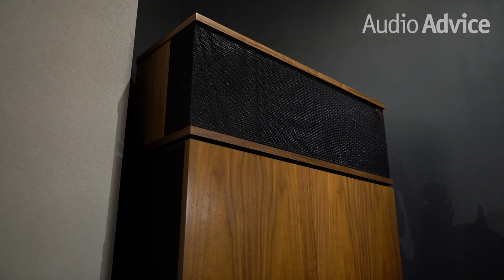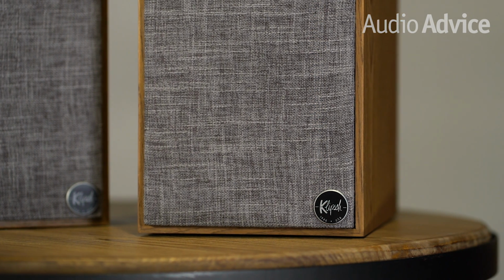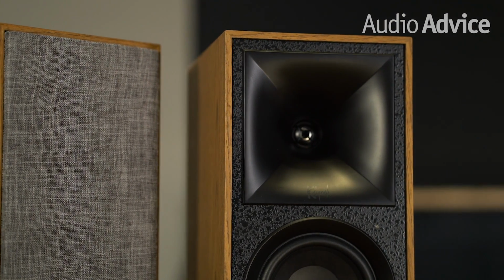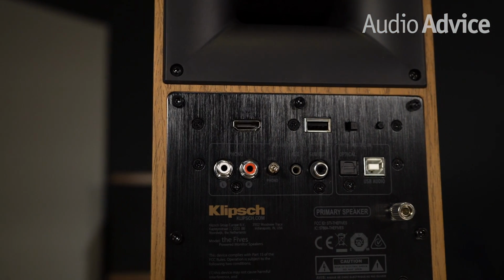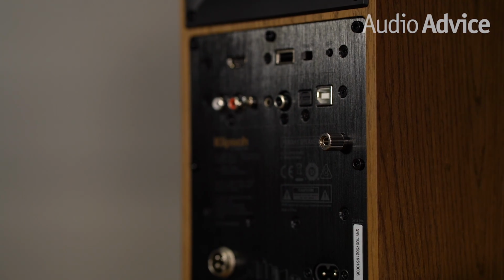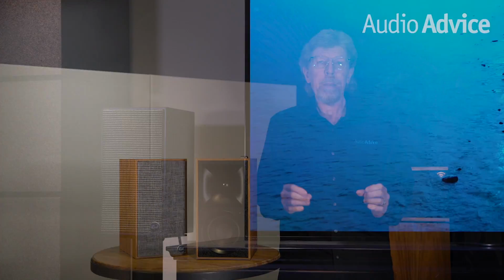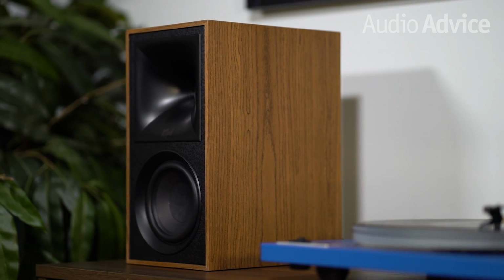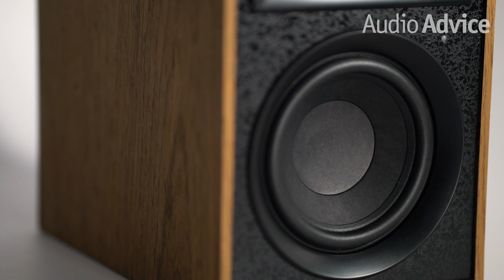Klipsch The Fives Powered Speakers with HDMI-ARC! | Audio Advice Review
The retro, beautiful Fives take everything Klipsch has learned about speakers over the last 70 years to deliver a package that is compact, yet with big sound and every input for the modern listener. From high-tech HDMI ARC and USB, to old school vinyl, you’ll be lacking nothing with the Fives.